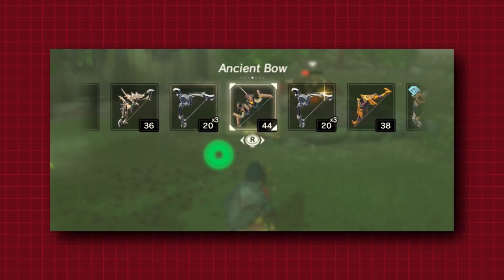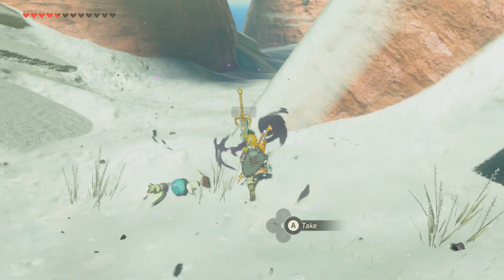The Genius Of Breath Of The Wild's Weapon Durability | BoukenJima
Breath of the Wild's weapon durability has garnered a lot of criticism, however I don't share these concerns. On the contrary, I found that this system added a lot to BOTW. In this video I want to to show why that is.

If you want to see Limited Lives, a whole collective of dope YouTubers: